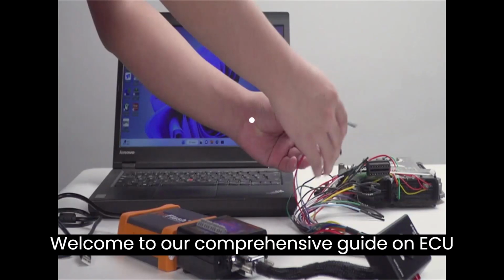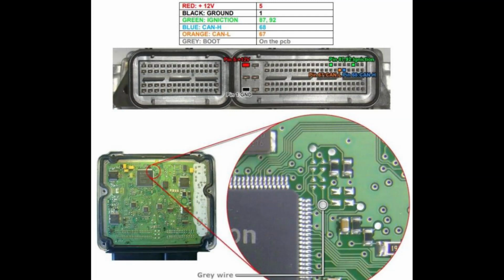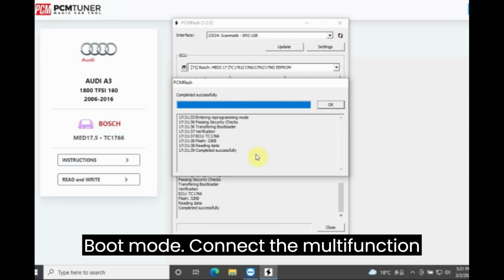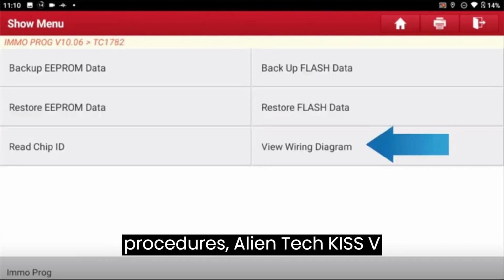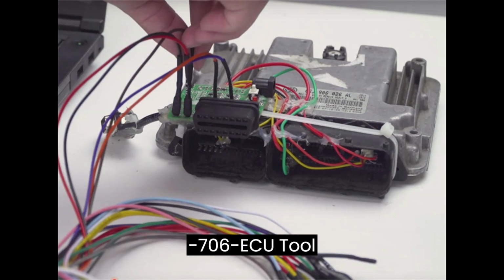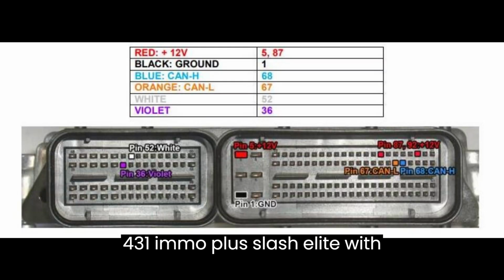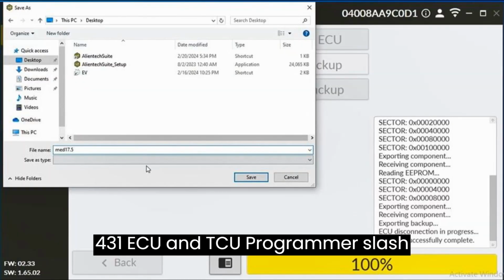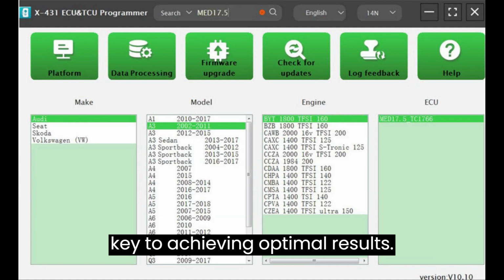Mastering VW MED17.5 ECU Programming: Step-by-Step Guide with Top Tools and Methods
Foxflash ECU Programmer:

Bench Mode:
Connect the Foxflash Bench Box to the MED17.5 ECU using appropriate connectors.
Access the software and locate the documentation folder for pinout diagrams and instructions.
Select the appropriate drivers for BOSCH MED17.5 [1766] and TC1766 - VAG for reading and writing operations.
Boot Mode:
Connect the multifunction cable to the ECU following the provided pinout.
Utilize boot mode drivers to initiate the programming process.
If required, disable the boot mode by unsoldering the specified wire and follow the password search process using the provided drivers.
PCMtuner ECU Programmer:

Bench Mode:
Access Module 71 within the PCM Tuner software.
Follow the provided pinout diagrams and instructions for connection.
Execute read and write operations while paying attention to operation difficulty, checksum, and backup procedures.
Alientech Kess V3:

OBD, Bench, and Boot Modes:
Connect Kess V3 to the MED17.5 ECU using the preferred method (OBD, bench, or boot).
Navigate through the Alientech Suite software to identify the ECU and select appropriate options for reading, writing, and backup operations.
OBDSTAR DC706 ECU Tool:

Bench Mode:
Connect OBDSTAR DC706 to the MED17.5 ECU using the provided OBDSTAR P003 KIT.
Follow the step-by-step instructions within the software for reading, writing, and programming.
Launch X431 IMMO Plus/Elite with X-Prog3:

On-Bench Method:
Access the menu on X431 IMMO Plus/Elite for the MED17.5 ECU.
Follow the on-screen prompts to view wiring diagrams, read chip ID, and perform backup and restoration operations.
X431 ECU & TCU Programmer/X431 PC Adapter with GIII:

Bench Method:
Connect X431 ECU & TCU Programmer/X431 PC Adapter with GIII to the MED17.5 ECU.
Utilize X-prog3 key programmer for reading, writing, and programming as guided by the software.
Ensure to follow each step meticulously to avoid errors and ensure successful programming of the VW MED17.5 ECU. Your patience and attention to detail are key to achieving optimal results. Happy programming!

Your support keeps us motivated to bring you valuable insights in the future!